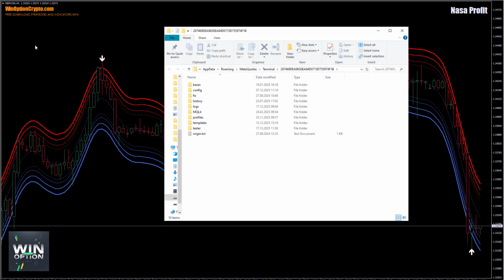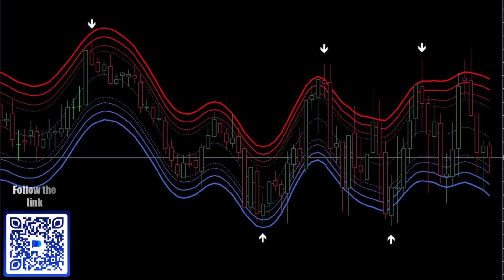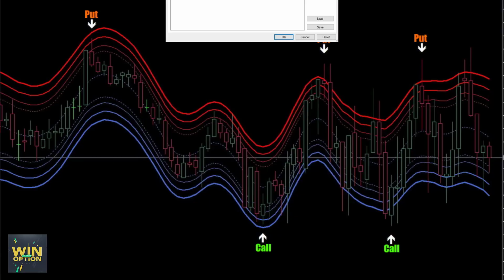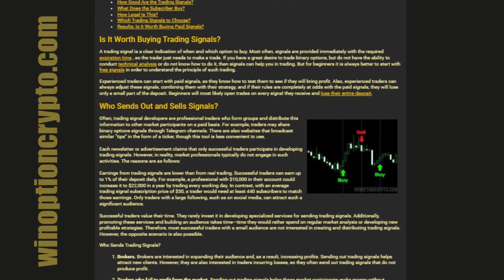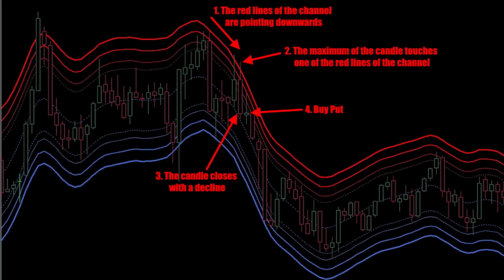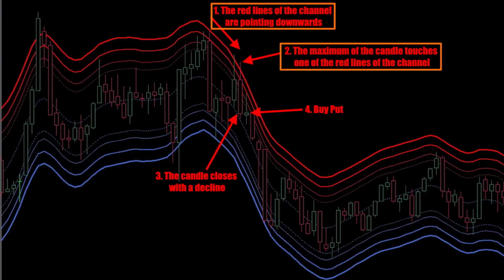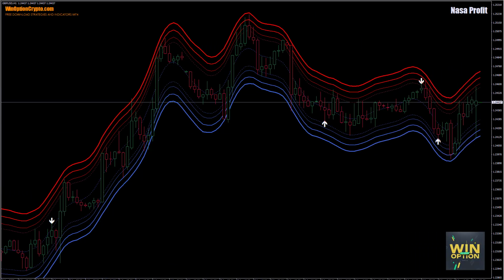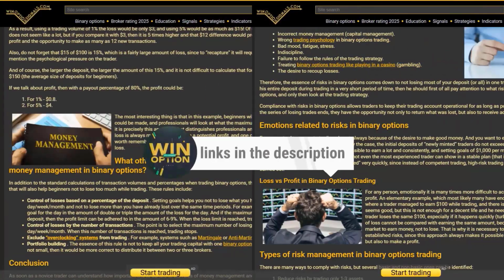Indicator for binary options Nasa Profit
Nasa Profit is a channel-based binary options indicator built around the ATR volatility tool. When price strays too far from its average values and touches one of the channel boundaries, that's the signal to open a trade in the opposite direction. This approach lets traders enter the market at peak exhaustion points and jump back into the trend right after a pullback. In the video, we walk through the indicator settings and demonstrate the trading rules on a live chart.

Time codes:
00:00 Introduction
00:09 Basic information about the Nasa Profit indicator for binary options
00:33 Installation in MT4 terminal
00:49 Working principle and key settings of Nasa Profit indicator
02:19 Trading rules
02:55 Buying Call option
03:18 Buying Put option
03:40 Expiration time
04:47 Advantages and disadvantages of Nasa Profit indicator
05:33 Conclusion
05:40 Real trading example